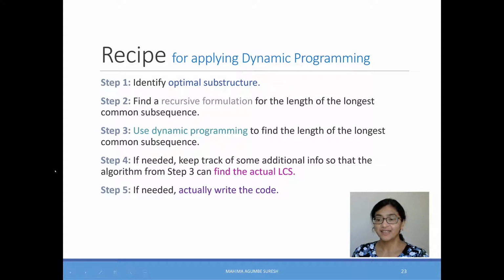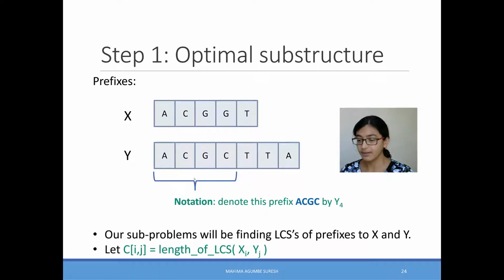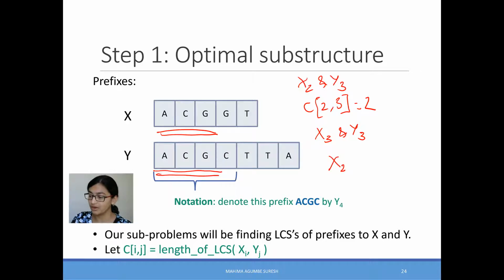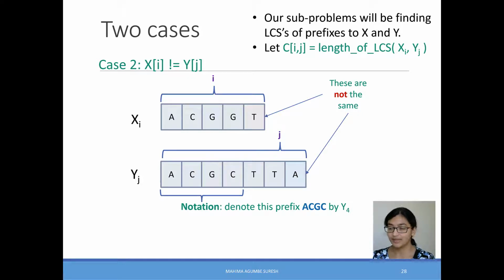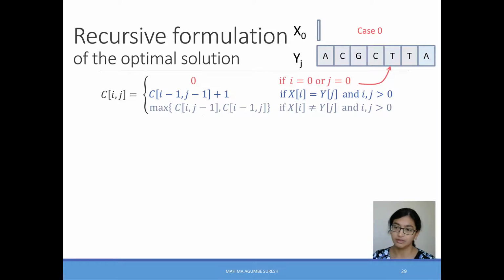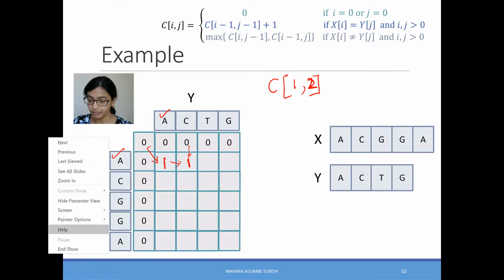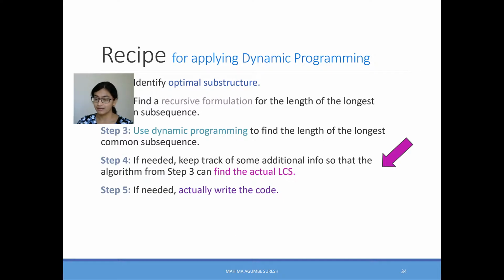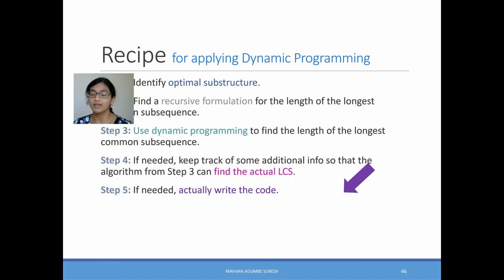Longest Common Subsequence Solution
Try finding the LCS for the following by using the Dynamic Programming algorithm and compare your answers from the previous video:
1. COMPUTER and COMPILE
2. CONVINCE and VIDEO
3. MIXTURE and TEXTING

Slide credits: Prof. Gheorghi Guzun